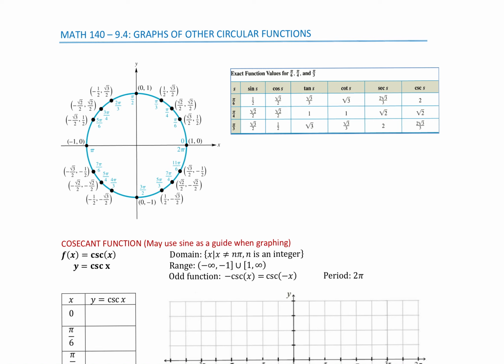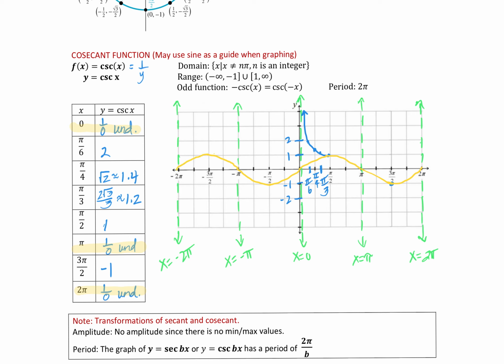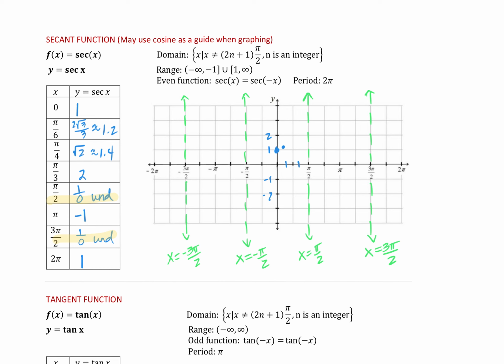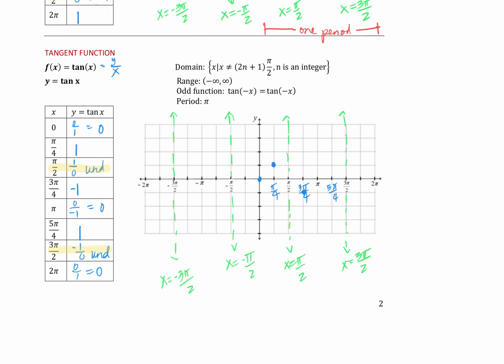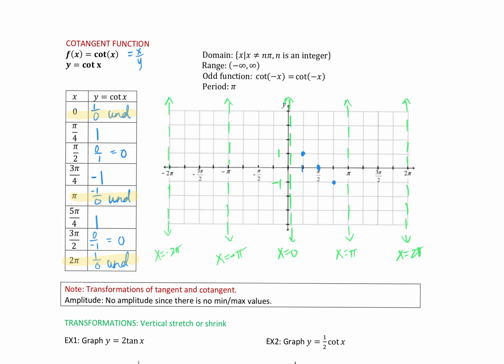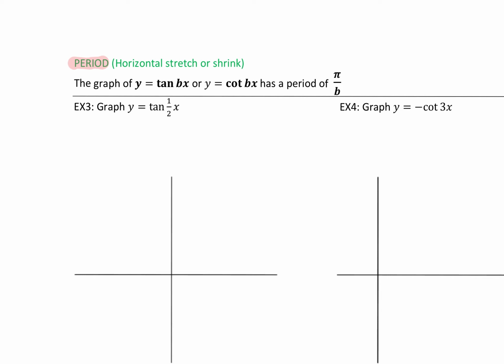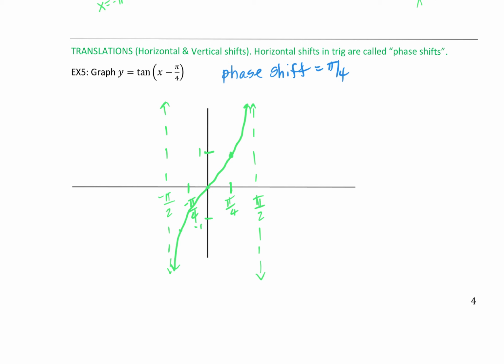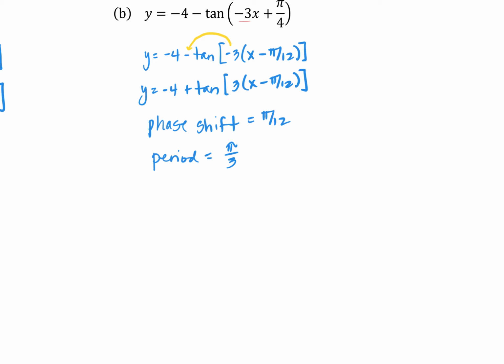140 Lecture 9.4